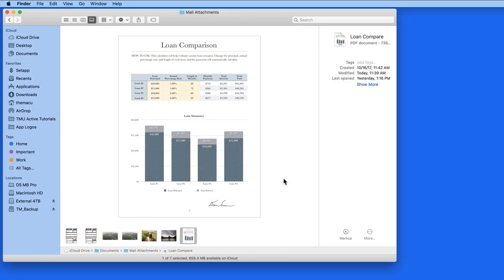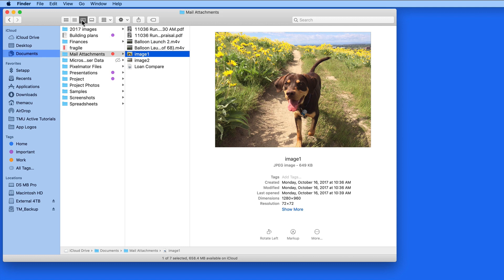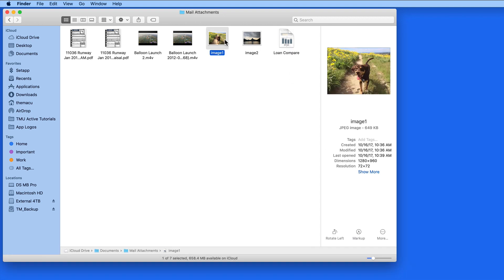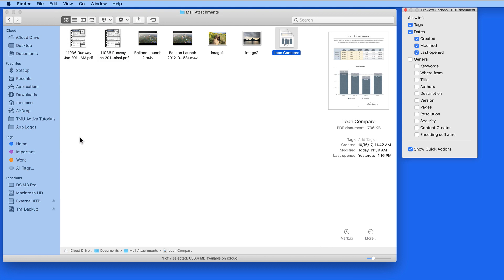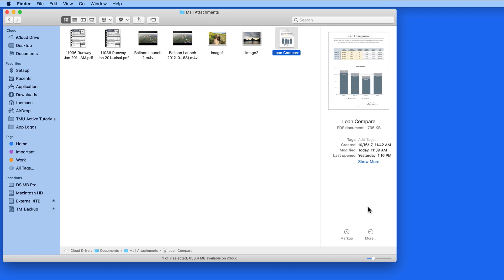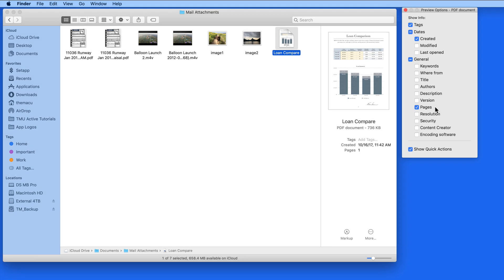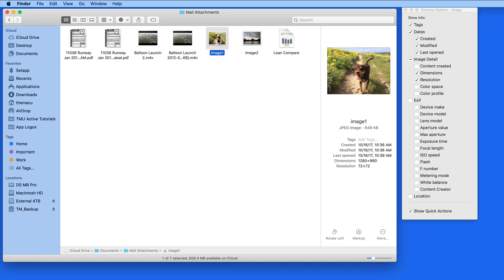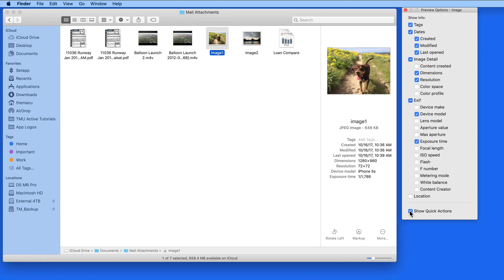macOS Mojave Tutorial: Preview Pane Options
In this lesson from the full tutorial on the features in macOS Mojave see how to set what information is displayed in the finder preview pane for different file types. Learn much more in the full tutorial available